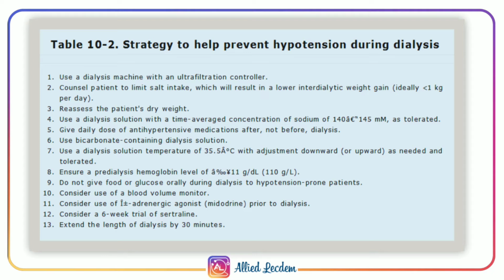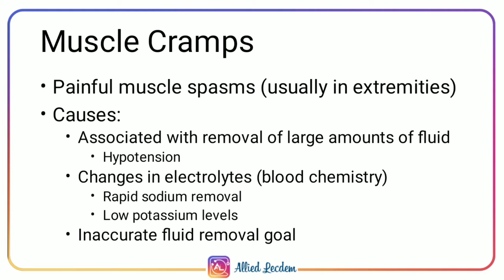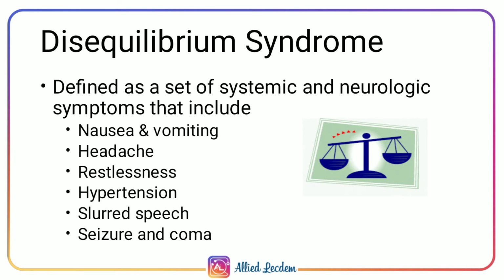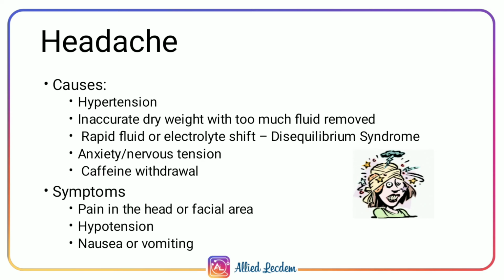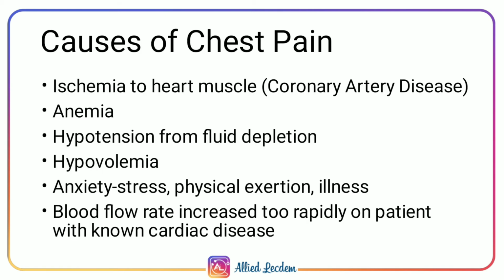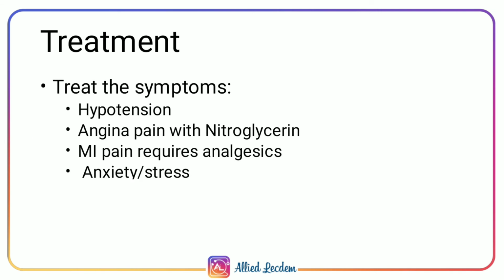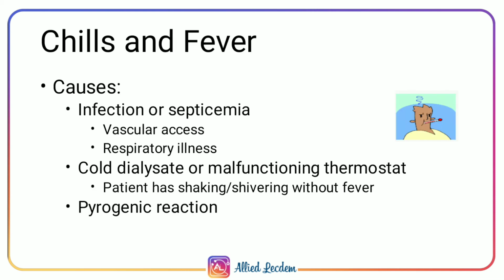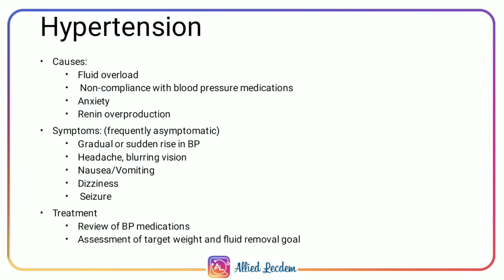COMPLICATIONS OF HEMODIALYSIS | DT| LECTURE 13 | ALLIED LECDEM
Hi guys,

In this video we are discussing about the topic "Complications of hemodialysis", Which is related to the department of Dialysis Technology. Our  motive is to share our knowledge with others and we strongly belive that KNOWLEDGE INCREASES BY SHARING, NOT BY SAVING